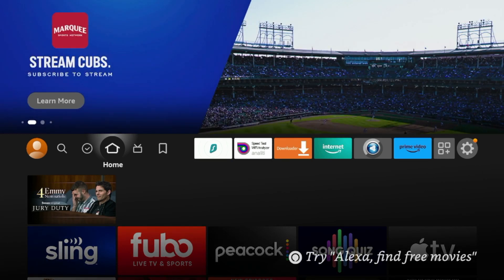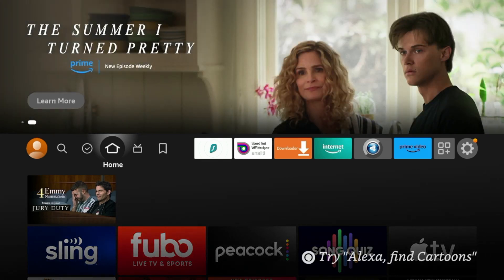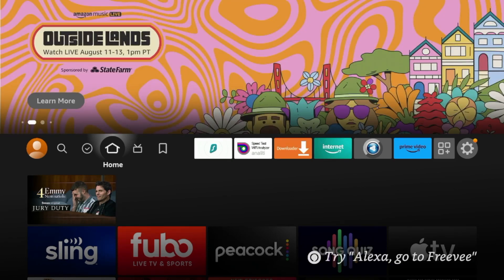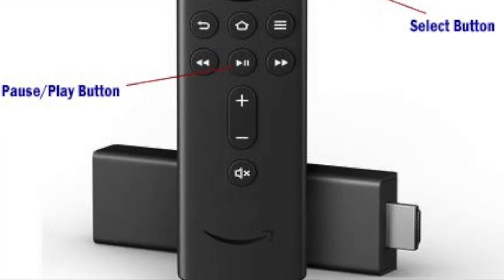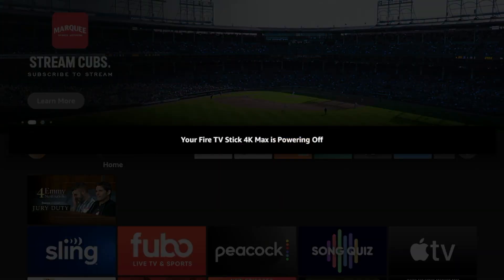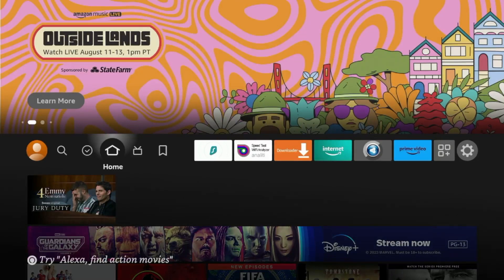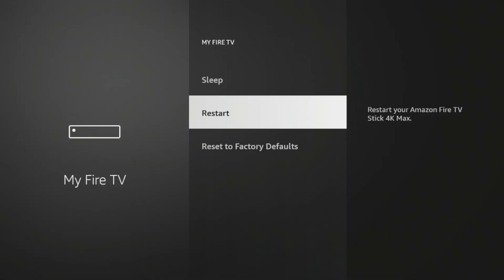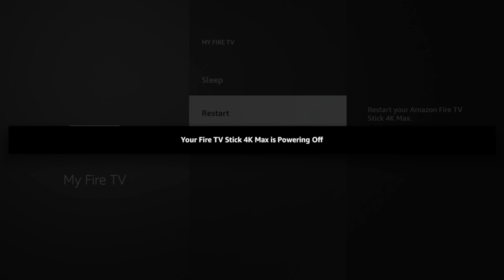How to Restart / Reboot Your Amazon Firestick in Seconds 🔥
This video shows how to Restart or Reboot your Amazon Firestick/Fire TV device in seconds.

Performing a restart on your Amazon Firestick can often eliminate any issues you may encounter with the device.

This video shows three methods for restarting/rebooting any Amazon Firestick.

🎁 Get 7,000+ Live Channels on your Firestick/Android TV Device with my FREE Guide